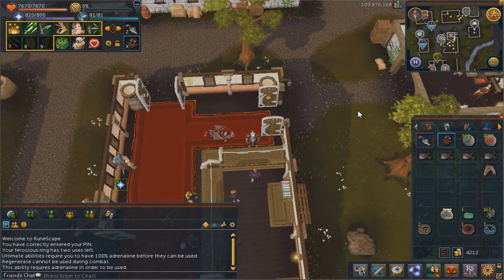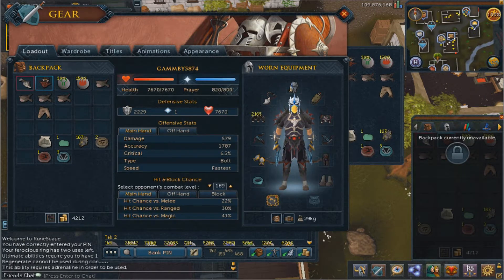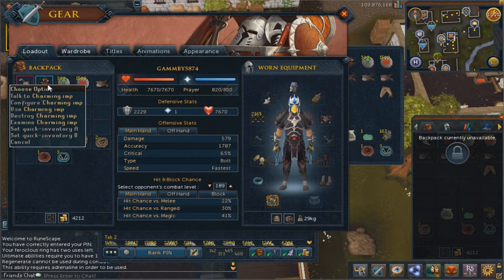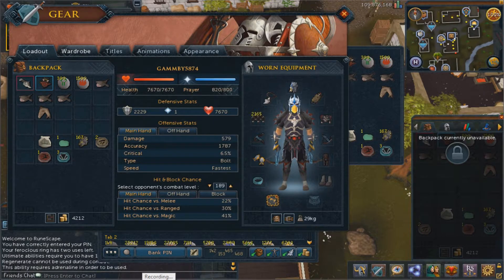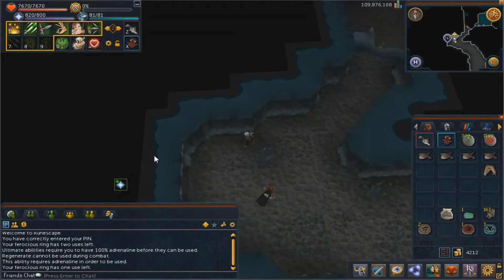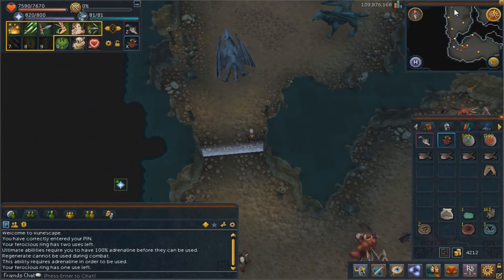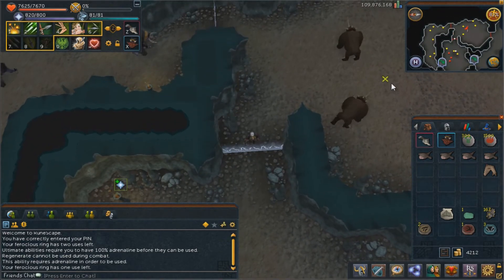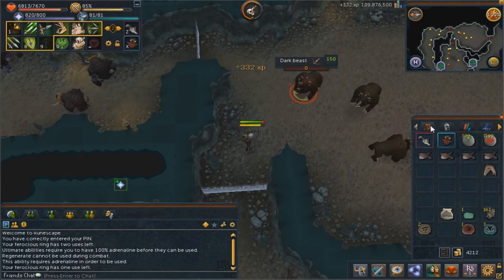Runescape EoC Slayer Guide - Dark Beasts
Hey guys! Here's my guide on slaying Dark Beasts.

This isn't a guide covering all possible ways to slayer them, but it is my recommended set up and it is a safe way where you can edit it as you'd like!